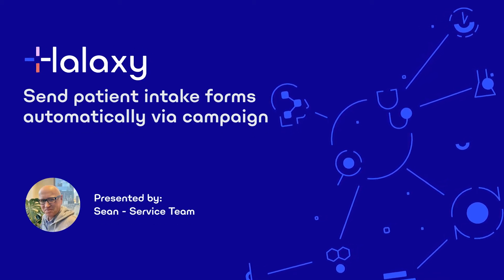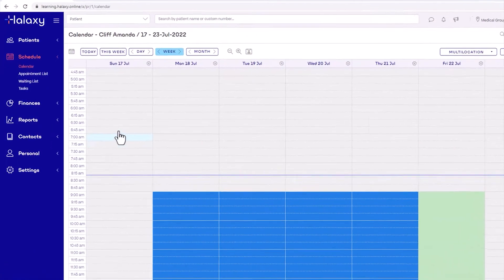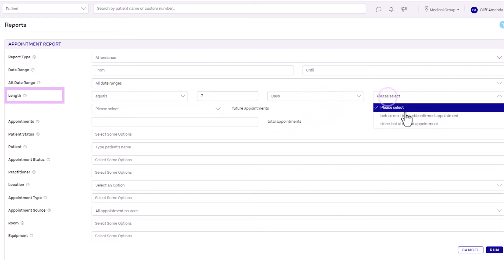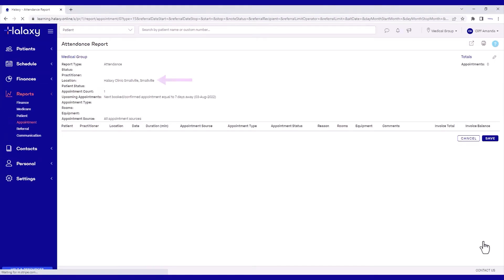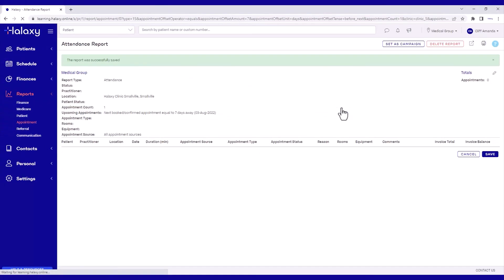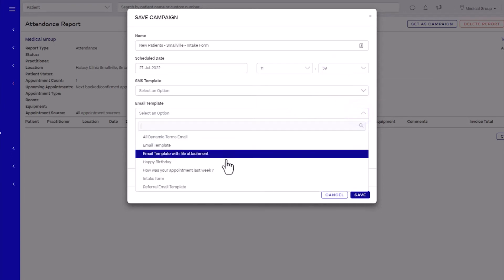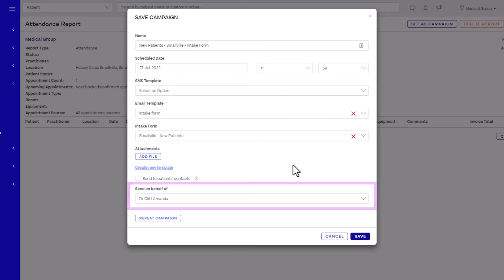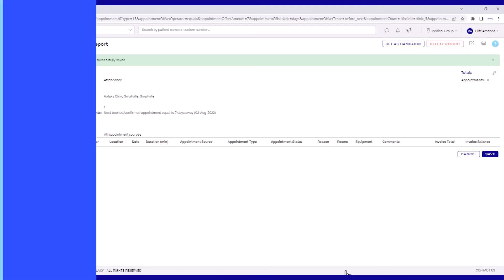Send patient intake forms automatically via campaign | Halaxy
This tutorial shows how to send patient intake forms automatically through a campaign on Halaxy. This is recommended if your practice does not use online bookings exclusively or at all.

Note: Make sure you have already set up a patient intake form template before you send.